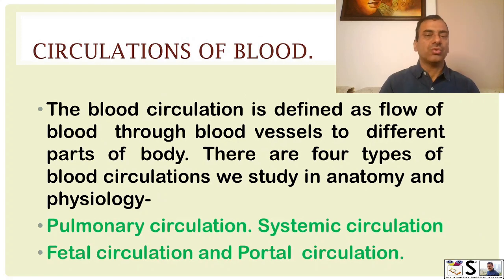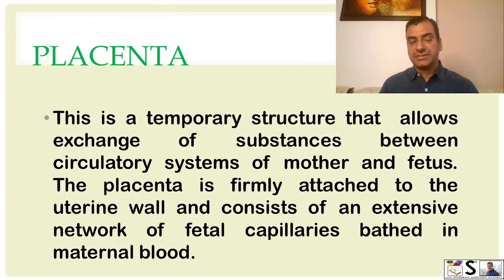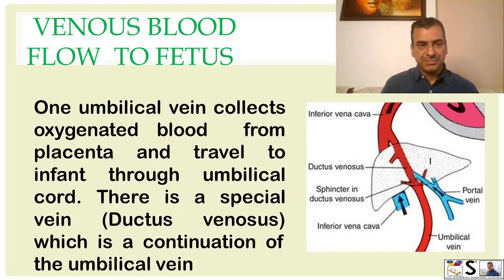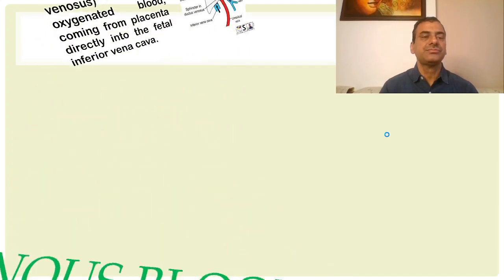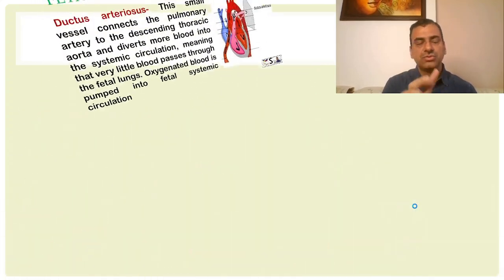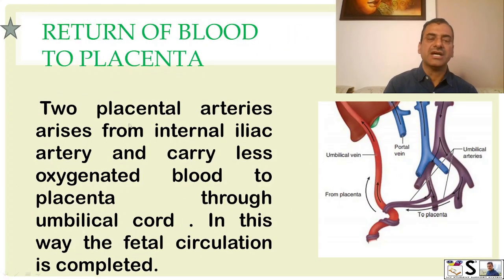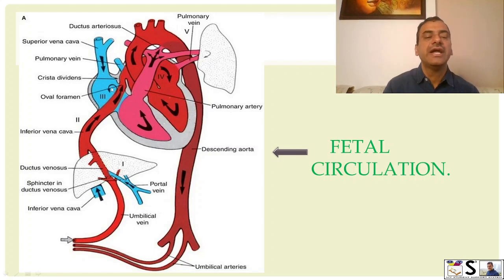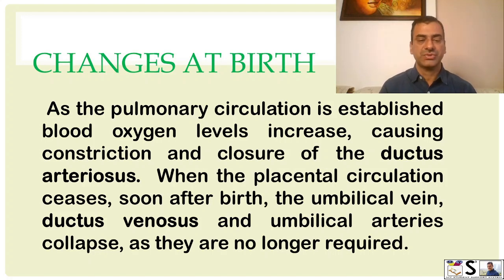FETAL CIRCULATION | blood circulation in embryo | PLACENTA | DUCTUS VENOSUS | DUCTUS ARTERIOSUS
THIS VIDEO EXPLAINS about FETAL CIRCULATION IN EASY WAY

FETAL CIRCULATION IN ENGLISH
PLACENTA
DUCTUS VENOSUS
DUCTUS ARTERIOSUS
FORAMEN OVAL